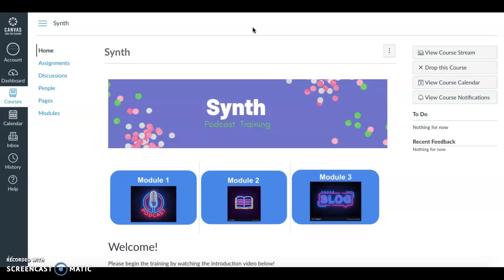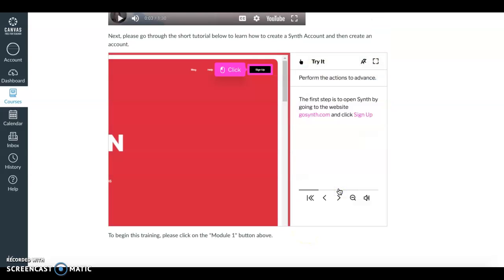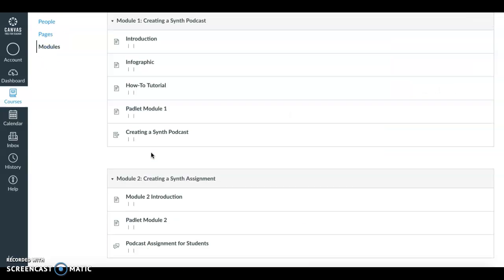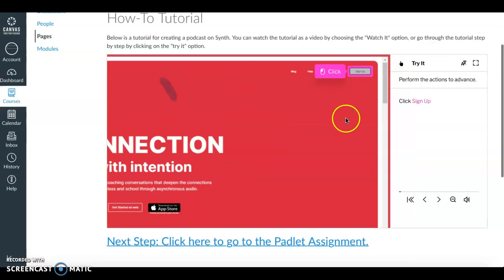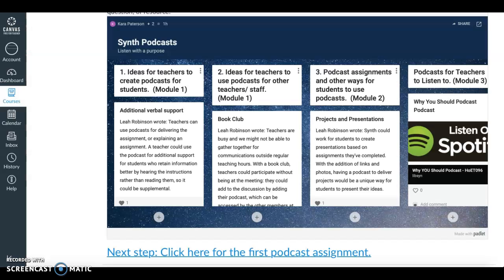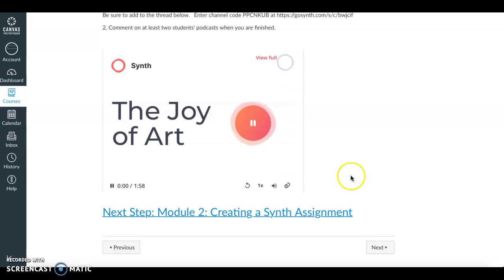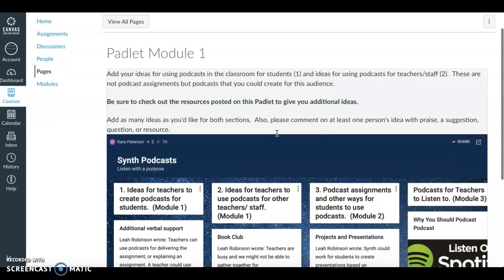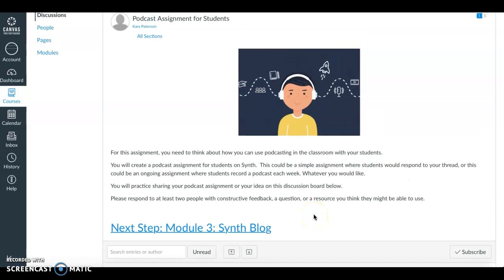Synth Training Review 1/2